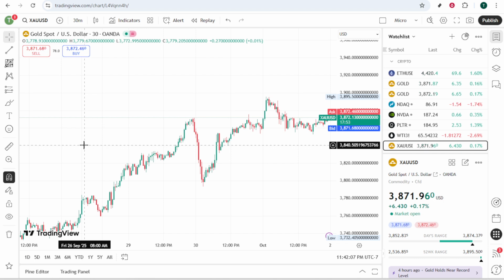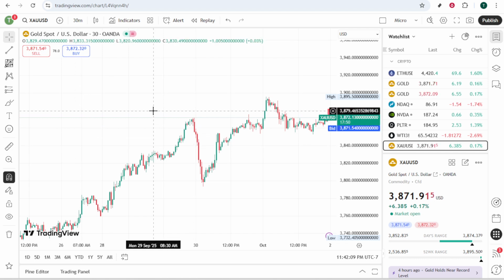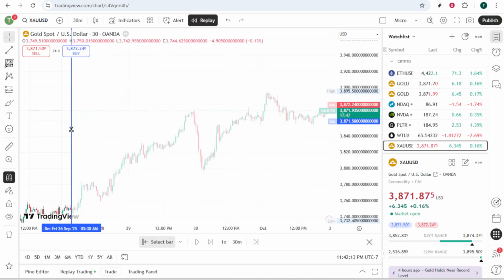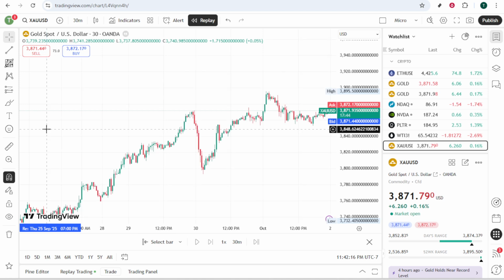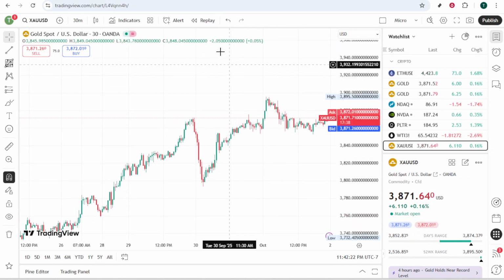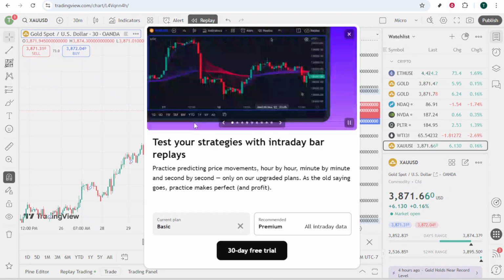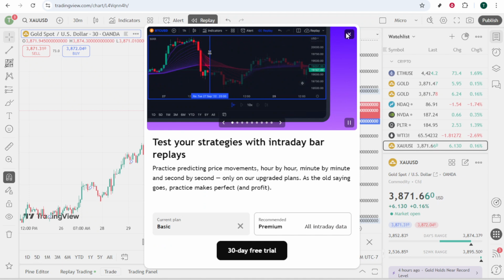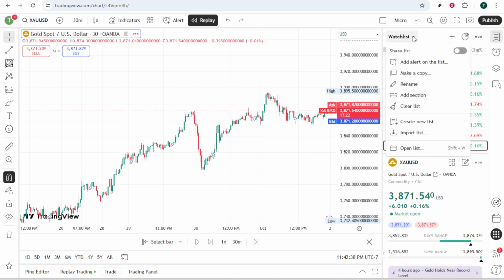How to Exit View Only Mode TradingView [2025 Guide]